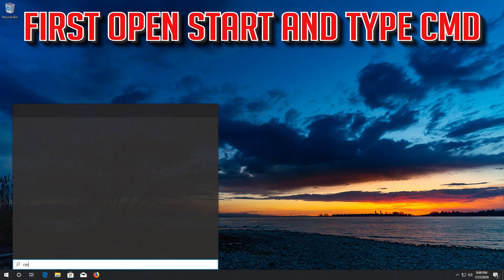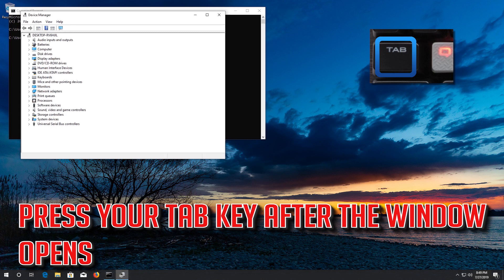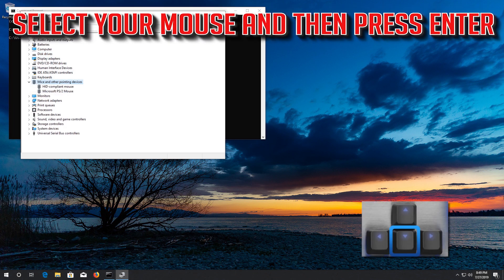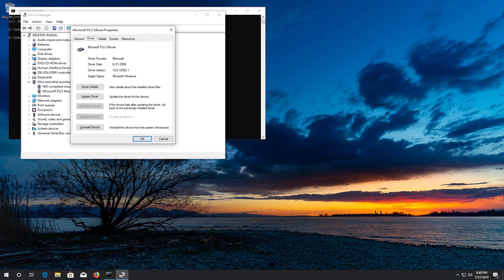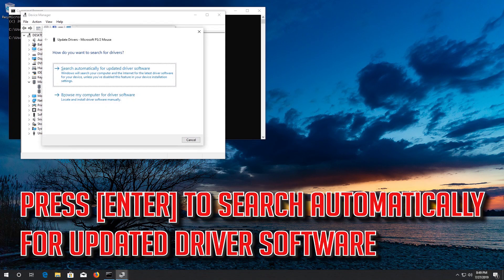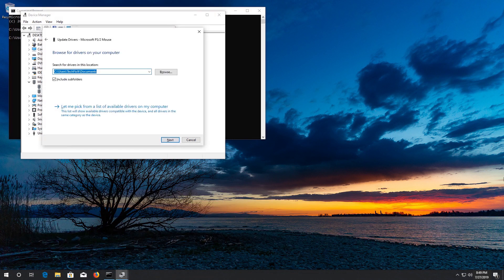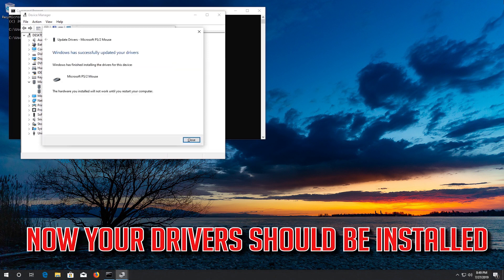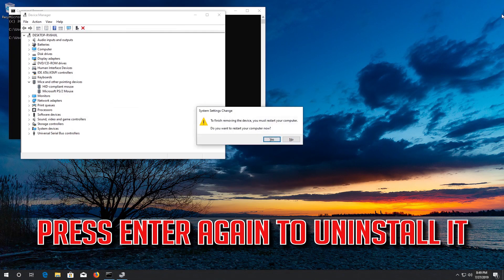How to Fix Mouse Not Working Problem in Windows PC [Windows 10/8/7]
This tutorial will teach you how to fix Mouse not working or mouse arrow not showing up on the desktop screen in windows 7, 8, 10.